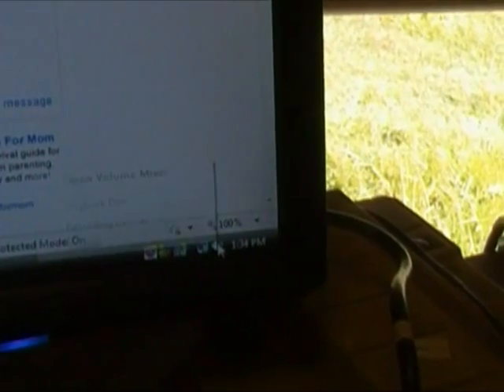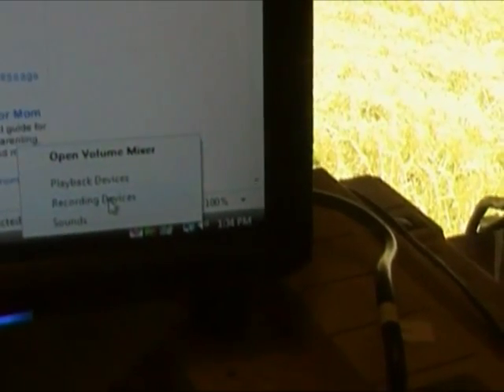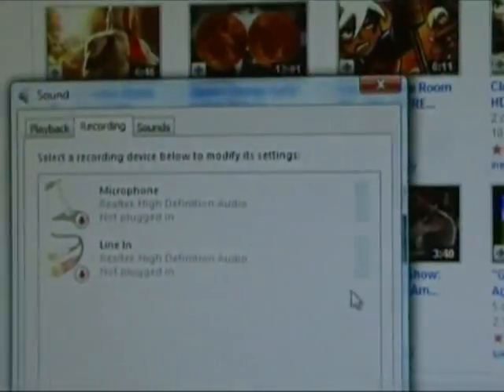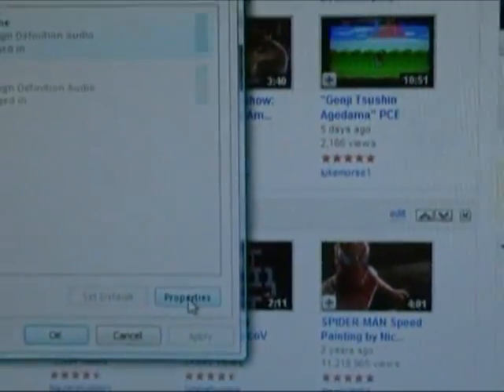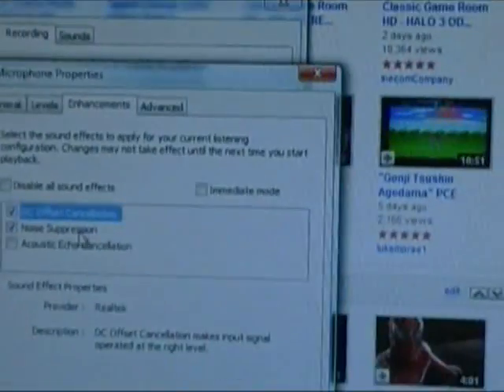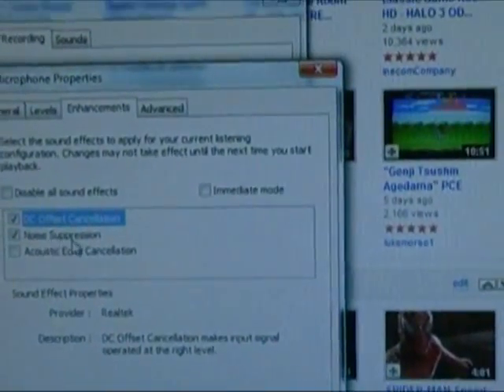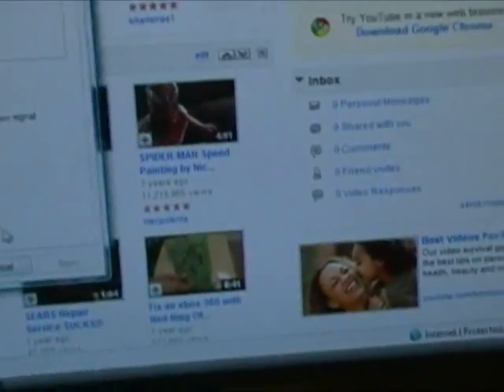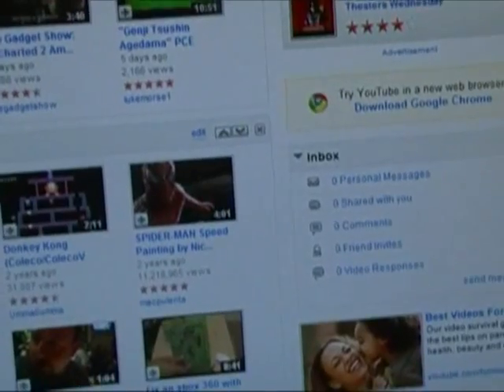Stop microphone noise in your YouTube videos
How I stopped microphone noise on my computer running Vista. If you are having a problem with mic noise hopefully the same method will work.

To give you an example of the difference. Here is a video made before the change.

And here is a video made after the change.